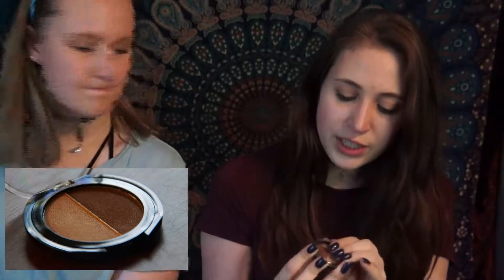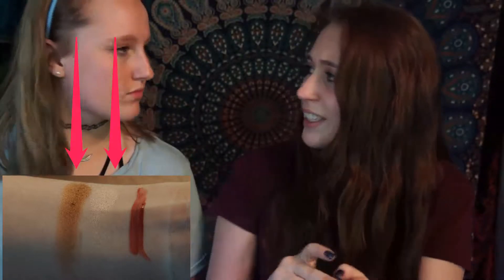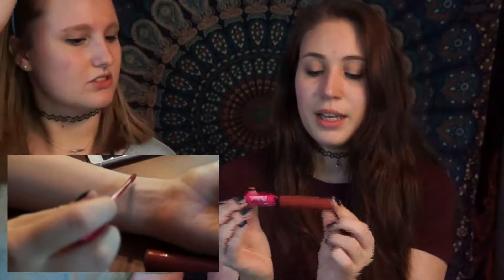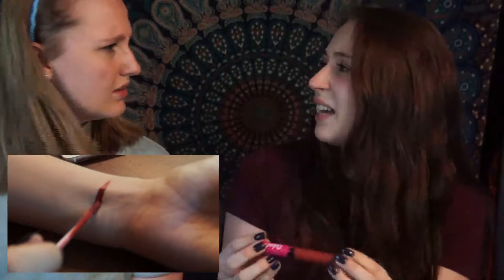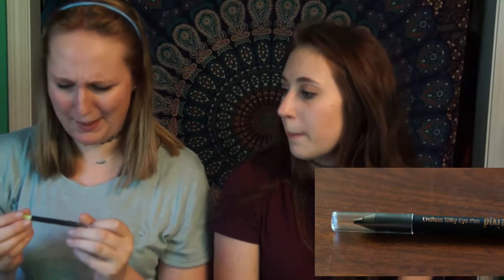May Ipsy Bag Reveal!!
What better way to kick off the summer than with our May Ipsy Bag Reveal! Enjoy Alyssa being out of frame a lot and some blurry close ups as we get used to our new editing software!! Enjoy!